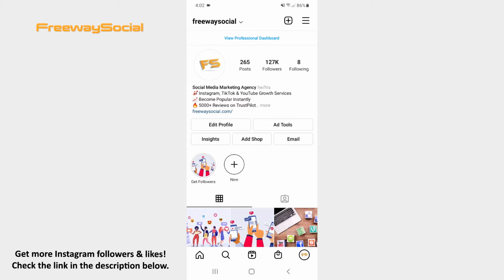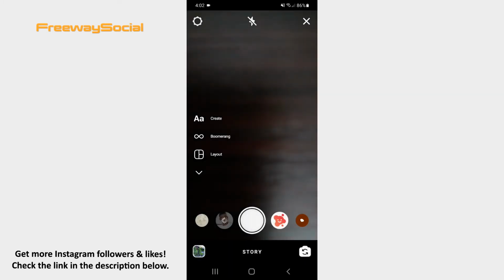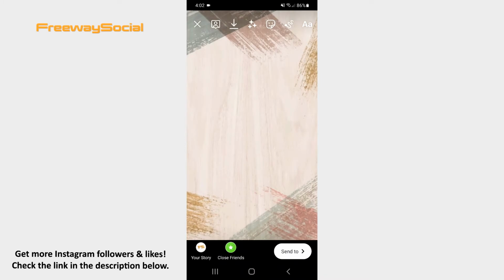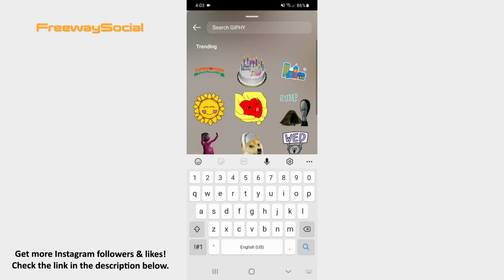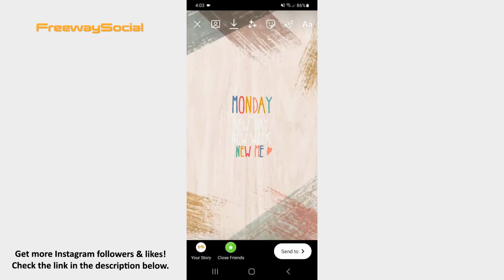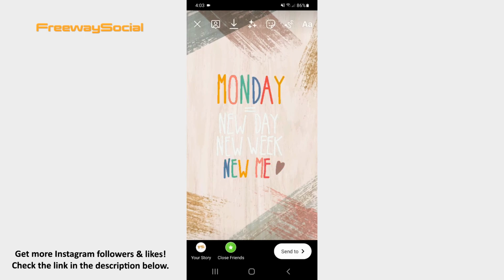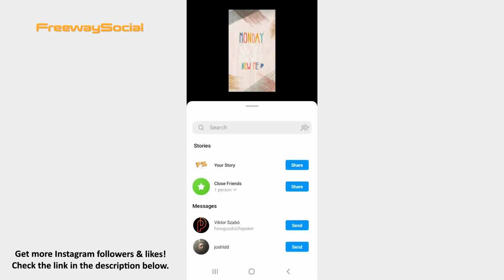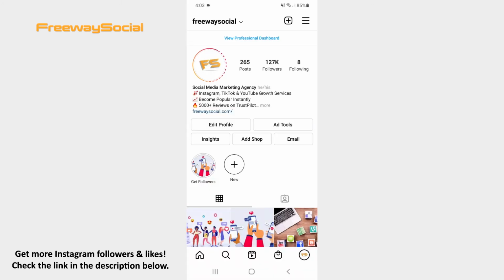How To Use GIF Stickers On Instagram Story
In this video I am going to show you how to use GIF stickers on Instagram Story.

Instagram users are allowed to add animated stickers to any picture or video in their Story.

1. Go to your Instagram profile page and hit the plus icon at the top of the screen.
2. Select the Story option.
3. Once the Story camera screen opens, take the picture, record the video or upload the visual from your phone’s gallery.
4. Then click on the stickers icon at the top of the screen.
5. Press on the GIF stickers option.
6. Now use the search bar in order to find the GIF that you would like to add to your Story.
7. Keep in mind that you can resize your added GIF sticker and place it anywhere on the screen.
8. What is more, don’t forget to use effects, draw or write something on your Story.
9. As soon as your Story is ready, click on the Send to button and share it to Instagram.

That’s it!

I hope this guide was helpful and you were able to use GIF stickers on Instagram Story. Don’t forget to like this video and visit us